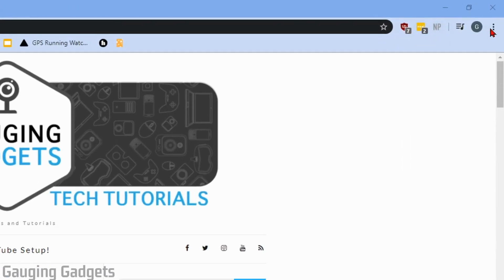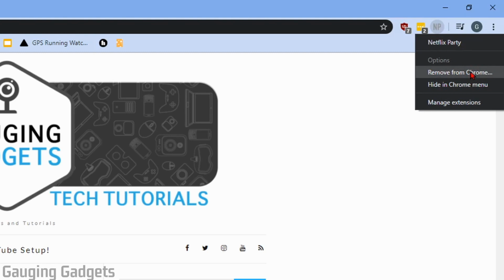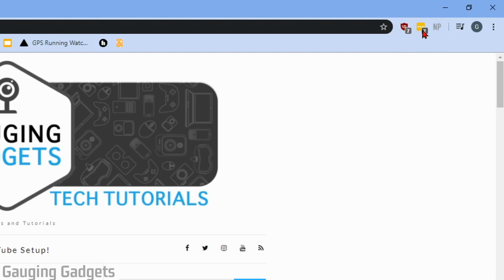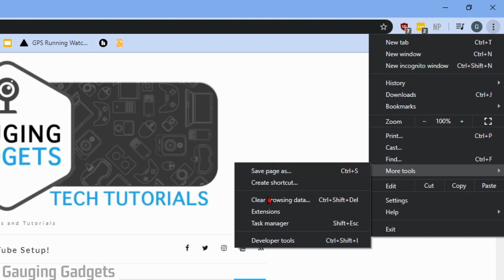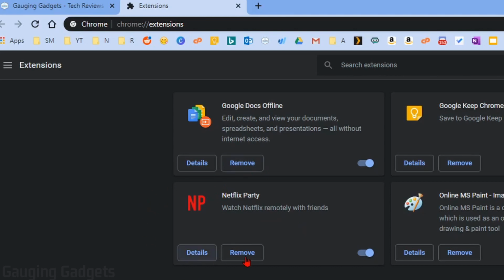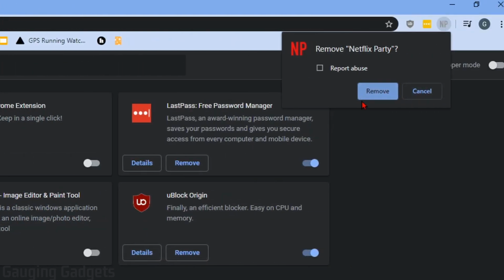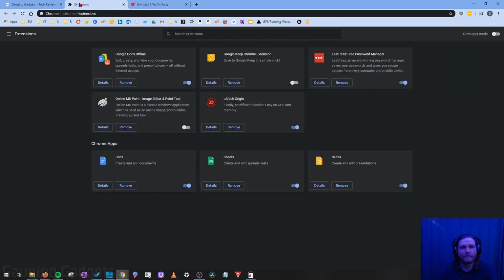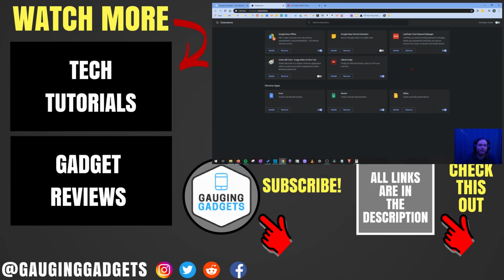How To Remove Extensions in Google Chrome - Delete Extension from Chrome Browser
How to remove extensions from Google Chrome? In this tutorial, I show you how to uninstall or delete extensions in the Chrome browser. This can be useful to remove extensions that don't work or you no longer use. This tutorial can be performed on any desktop or laptop computer including Windows 10, Macbooks, and Chromebooks.

Follow the steps below to delete an extension from Chrome:
1. Open the Google Chrome browser.
2. Open the Chrome settings by first selecting the 3 dots icon in the top right of Chrome and then selecting More Tools in the menu.
3. Once in More Tools, select Extensions.
4. You will now see all the extensions installed to your Google Chrome browser. Find the extension you want to uninstall and select Remove.